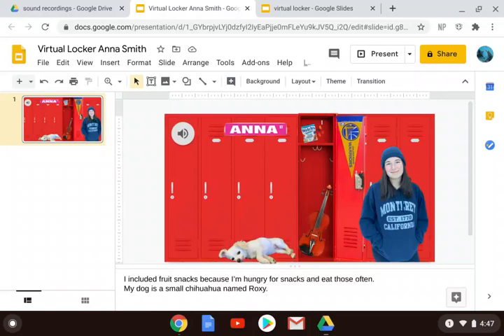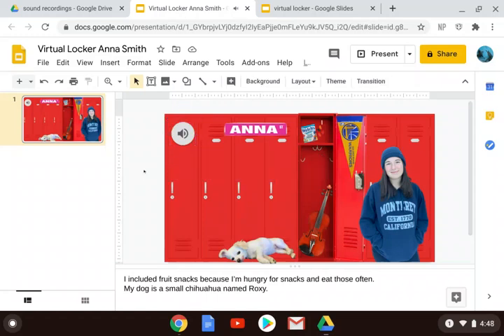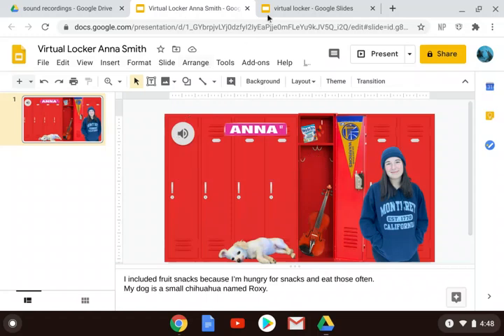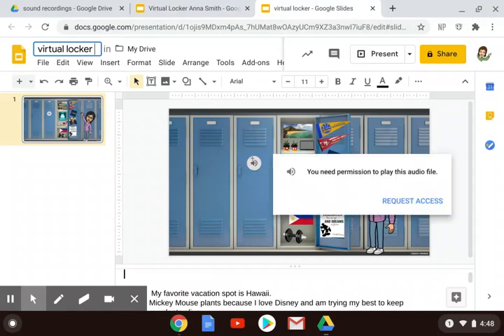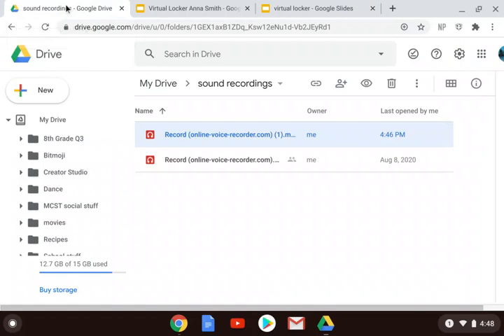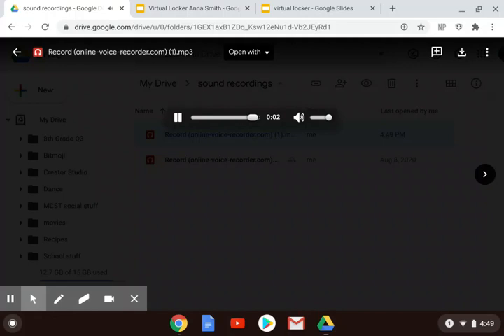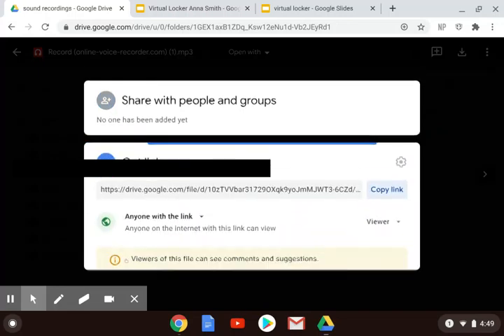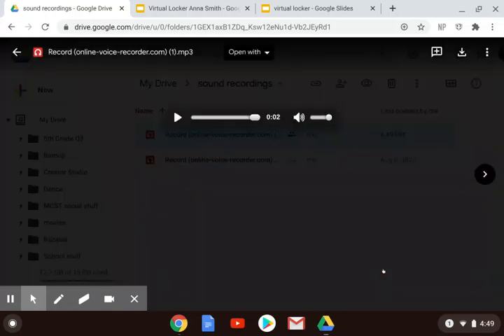Virtual Locker part 2 Sound Recording Fix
This video describes how to make your name sound file accessible.  It goes with a longer video about creating a Virtual Locker as an assignment to help your teachers get to know you.  The link to this first video is